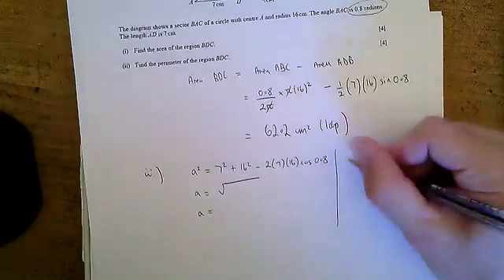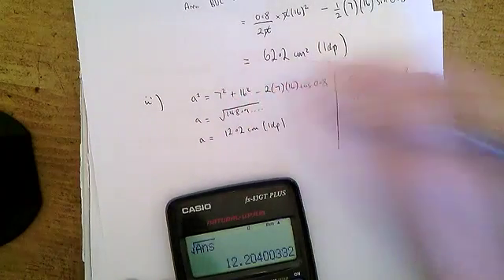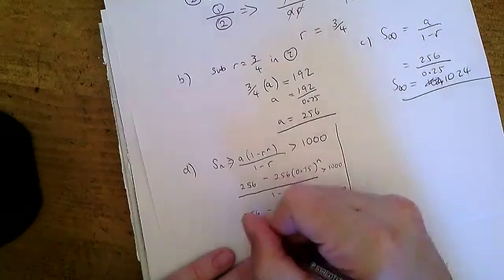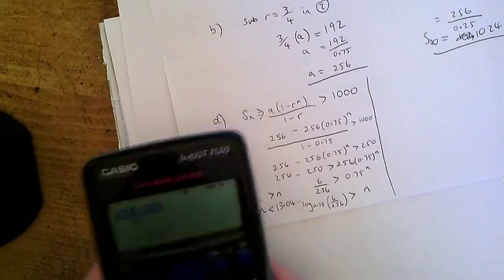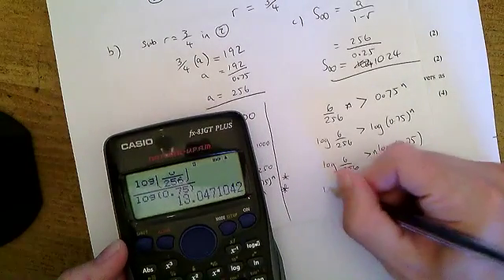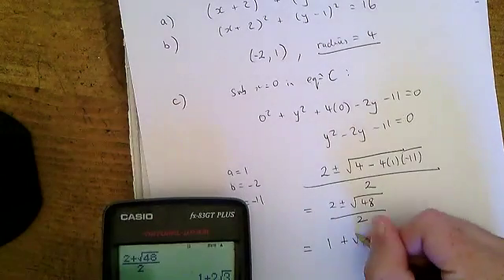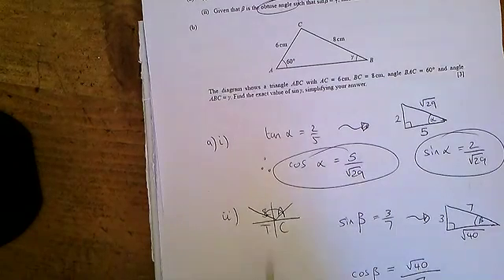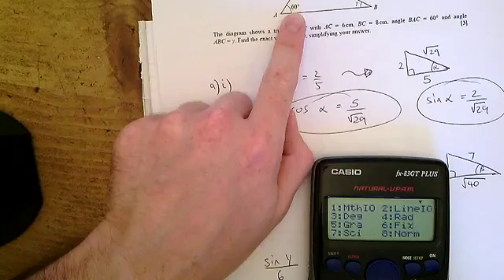C2 starters FINAL WEEK